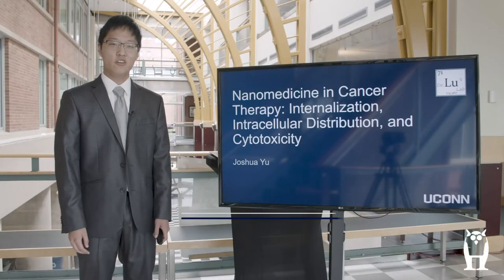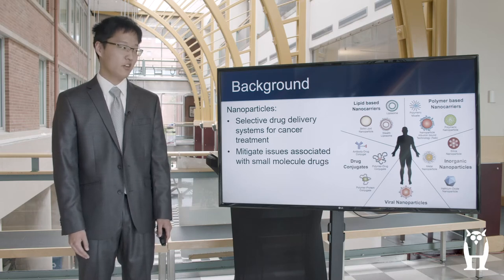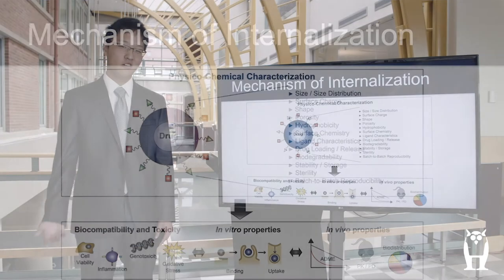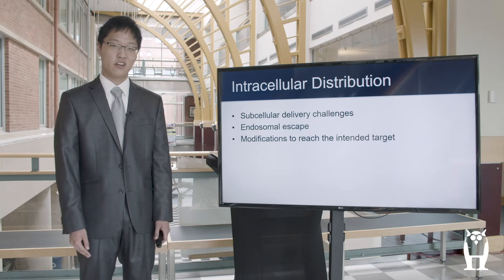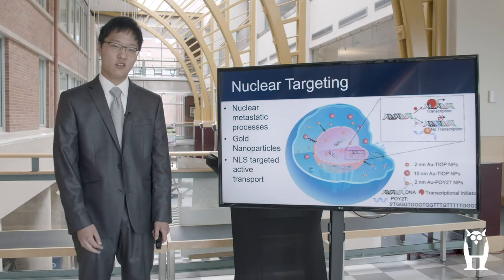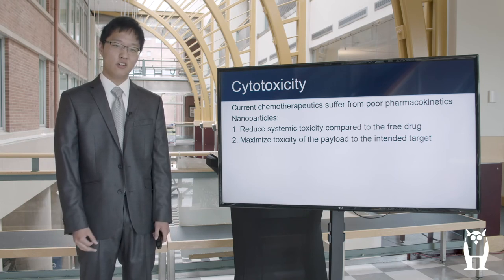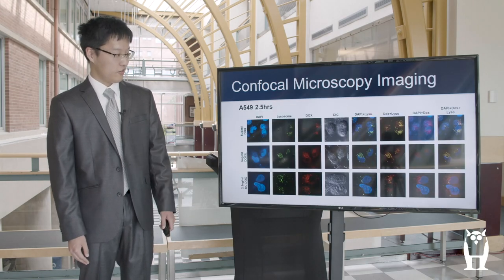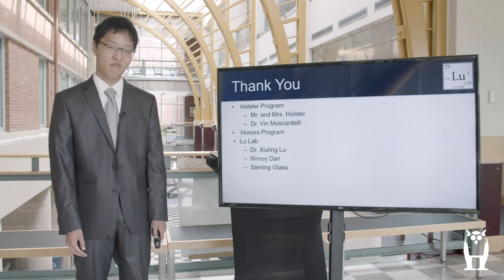04 - Fall 2020 Holster Scholar Presentations - Joshua Yu (Oct 6)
Project:  Nanomedicine in Cancer Therapy: Internalization, Intracellular Distribution, & Cytotoxicity

Mentor:  Prof. Xiuling Lu, Pharmaceutical Sciences

Biography:  Joshua Yu, from Frederick, MD, is a Molecular and Cellular Biology major in the Special Program in Medicine. During his time at Urbana High School, he interned at the National Cancer Institute, where he studied self-assembling nanoparticles for cancer drug delivery. He was also brass captain in the marching band and a member of the school’s Science Olympiad, FTC robotics, and Model UN teams. Alongside his interest in medicine, he is also a passionate tubist who has participated in county and state level bands throughout Maryland. At UConn, Josh is a dedicated member of the Kidney Disease Screening and Awareness Program, Symphonic Band, and PATH.